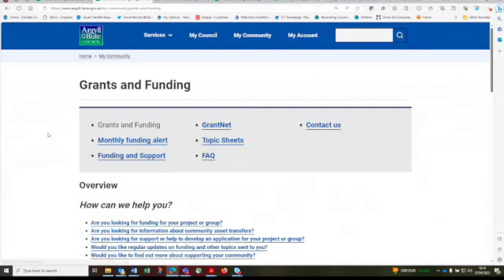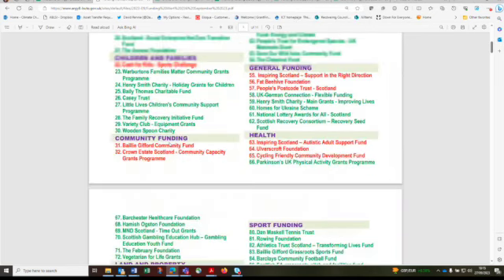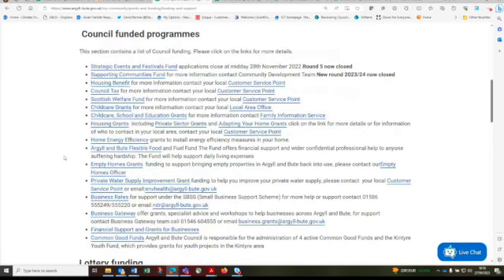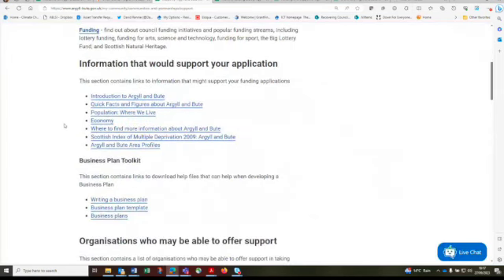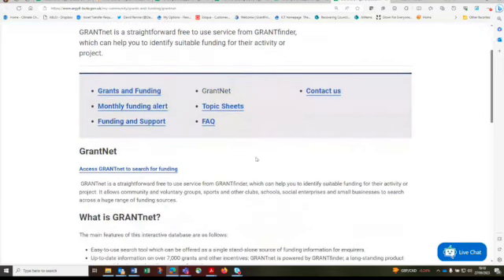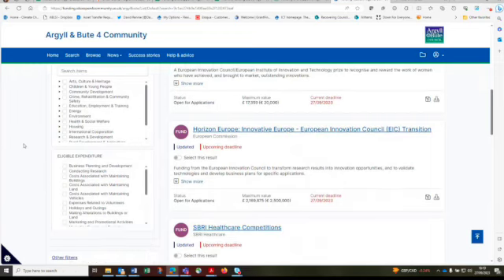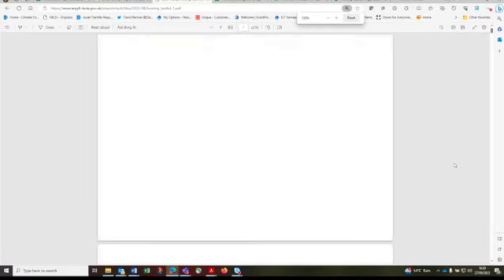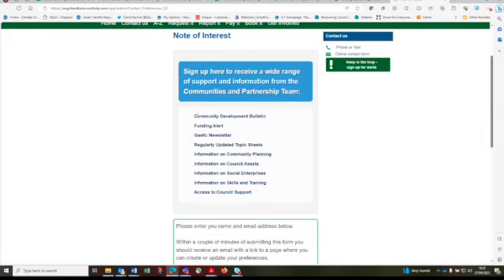Funding Training video clip SD 480p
Video clip of training presentation highlighting funding support on the council website.